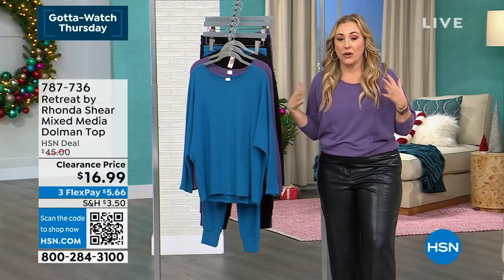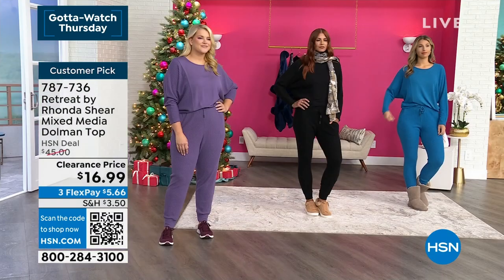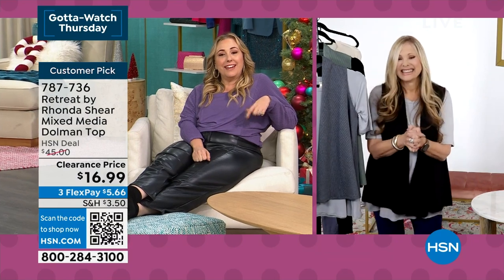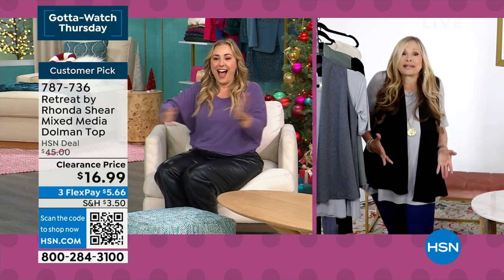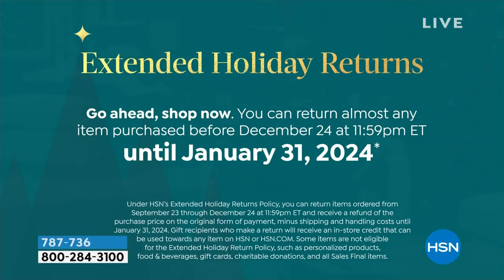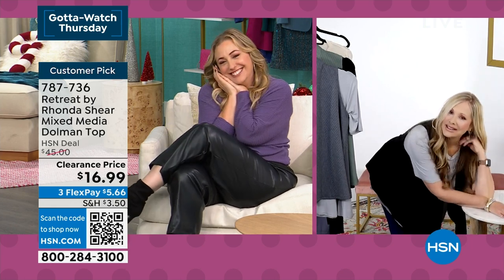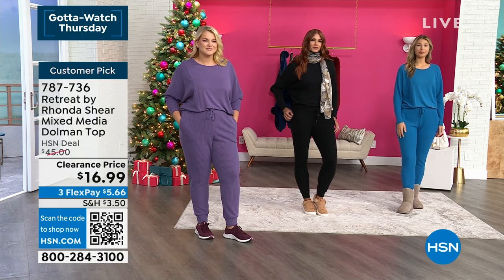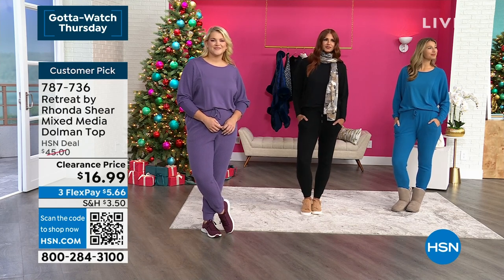Retreat by Rhonda Shear Mixed Media DolmanSleeve Top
When is your favorite part of the day? Is it in the quiet of the morning, reading the paper while enjoying a freshbrewed cup of coffee? How about at the end of a long day when you've just stepped out of the bath with a cold glass of wine and a pageturning novel in hand? Enjoy all your best "me" moments in this supersoft solid/waffle knit combo lounge top from Rhonda Shear's Retreat collection.